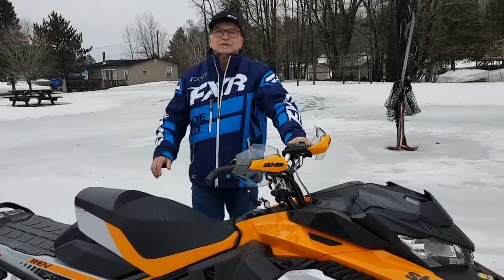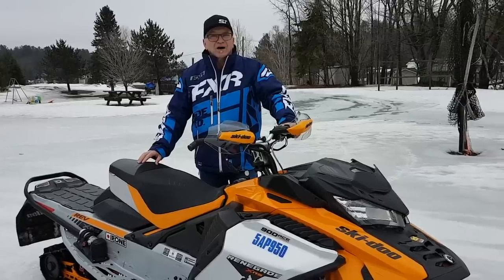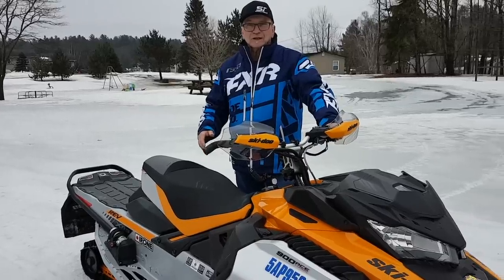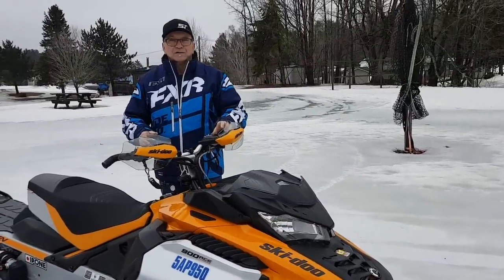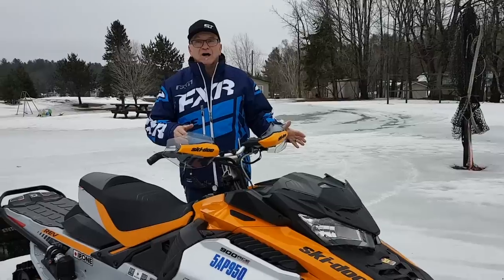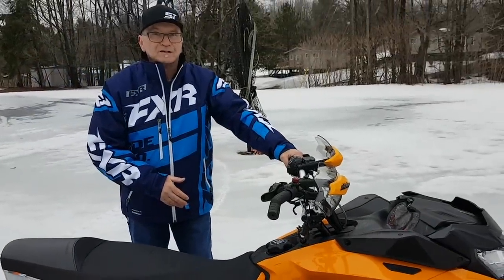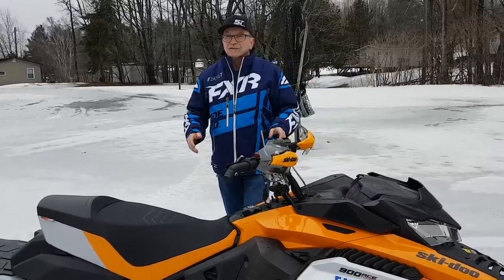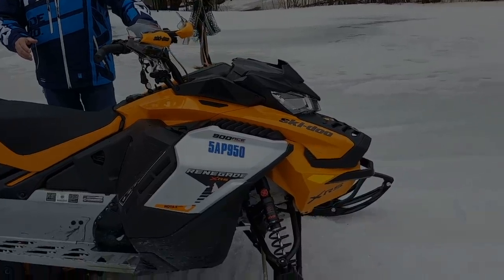Highs and Lows of the 2019 Ski-Doo Renegade X-RS 900 ACE Turbo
Right before he loads it on a trailer to go back to BRP, Motorhead Mark gives his final report on the overall performance of Ski-Doo's 2019 Renegade XRS featuring the all-new 900 ACE Turbo engine. Mark gives his shakedown of what he liked and disliked about this sled and its engine after riding it for an entire snowmobile season.